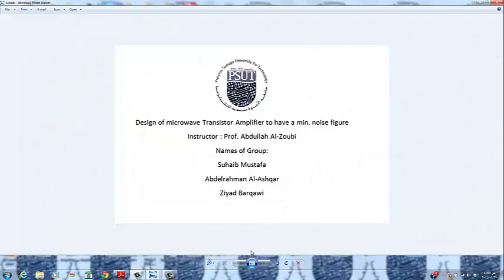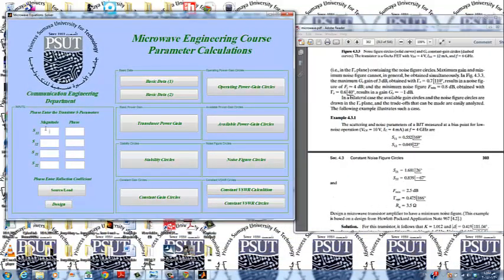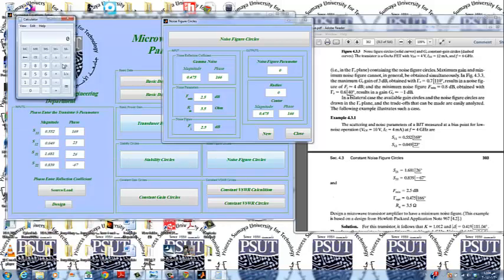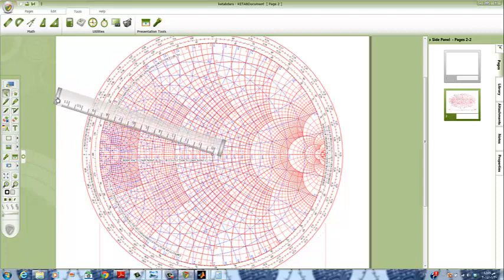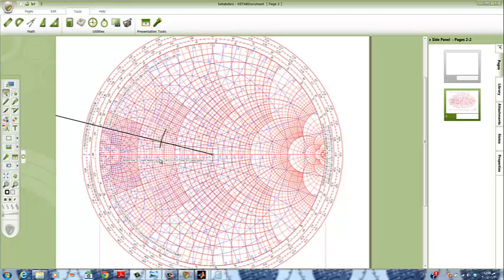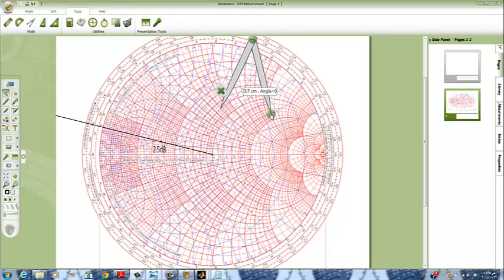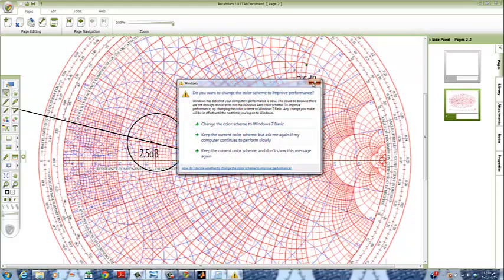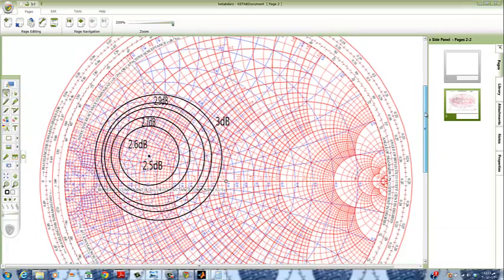Noise fIgure circles in smith chart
We are PSUT students , in our video we will show how to design a microwave transistor wirh a min. noise , thanks to our prof Abduallah Zoubi and we will put later links to download Ketab and the microwave equation solver